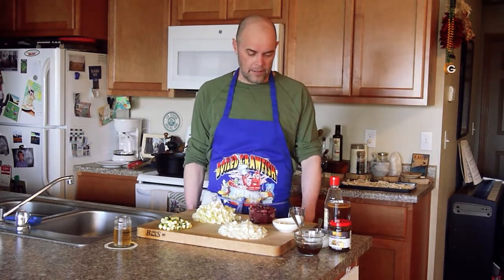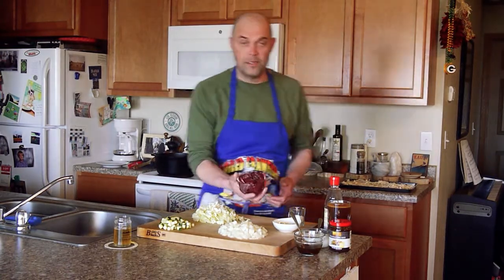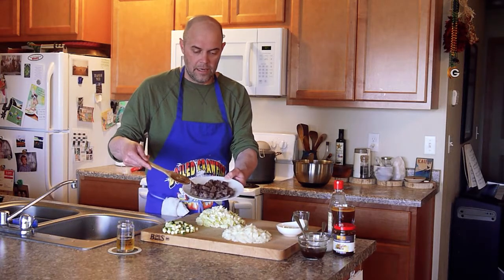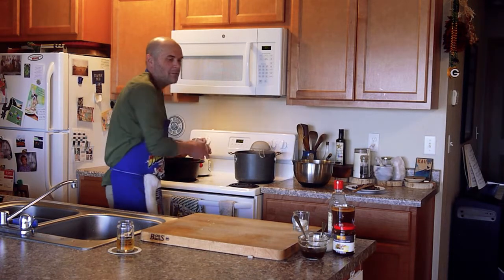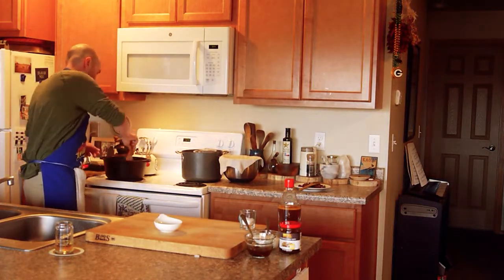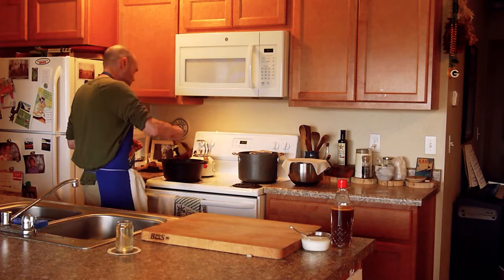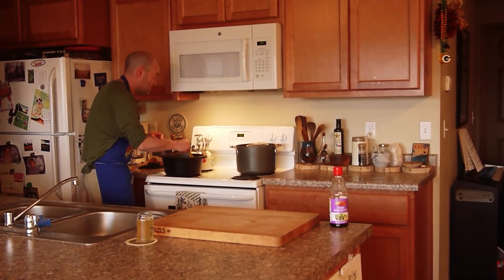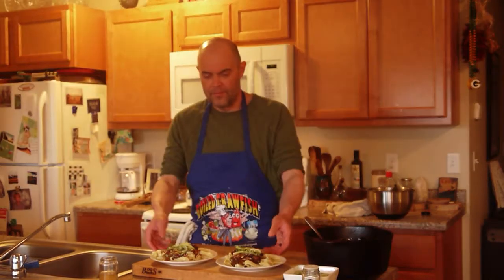Pork Heart Noodles (Jjajangmyeon)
When I'm doing nosetotailcooking, I always cook the heart first, to pay respect to the animal. No better way to celebrate this @farmtomarketpork pig by making one of the dishes that shaped my culinary experiences and made me want to be a chef. The flavor of this dish will blow your mind!

Pork Heart Jjajangmyeon
Ingredients:
1 pork heart (or other animal heart)
1/2 a zucchini
1/2 an onion, diced
1/4 green cabbage head, diced
1 tablespoon garlic, minced
1 tablespoon fresh ginger, grated
Sesame oil, as needed
4 oz black bean paste
1.5 tablespoons sugar
1 oz oyster sauce
1 oz rice wine vinegar (or cider vinegar)
1.5 cups stock (bone broth)
Slurry: 1/2 cup water mixed with 1 oz cornstarch
Garnish: sliced cucumbers and sesame seeds

Instructions:
1. Sear pork heart in hot oil. Stir occasionally to get all sides.
2. While it's searing, boil egg noodles.
3. Cook pork heart 3/4 of the way (it will finish in the sauce).
4. Build your sauce: add onion, cabbage, zucchini, garlic, and ginger into the hot oil that you just cooked your meat in. Sweat the veggies down, stirring occasionally.
5. When egg noodles are done, pull them off and strain. Dress them with a little bit of sesame oil to keep them from sticking together, and set them to the side.
6. Add black bean paste to your veggies. Let it sear in the hot oil with the veggies. Stir occasionally.
7. Add sugar, oyster sauce, and vinegar.
8. Add pork heart into the sauce/veggies.
9. Add stock.
10. When at a rolling boil, add slurry. Stir until silky smooth.
11. Serve over noodles. Garnish with sliced cucumbers and sesame seeds.

Tools I Used (Affliate links):
Boos Block (on sale!)
Cast Iron Dutch Oven
Wooden Spatula
Wusthof chef knife